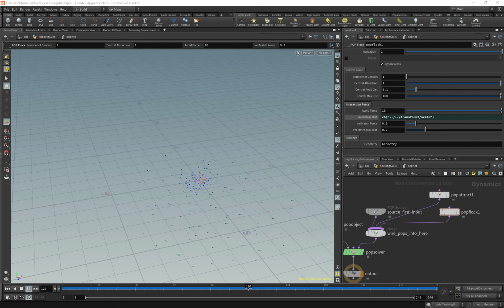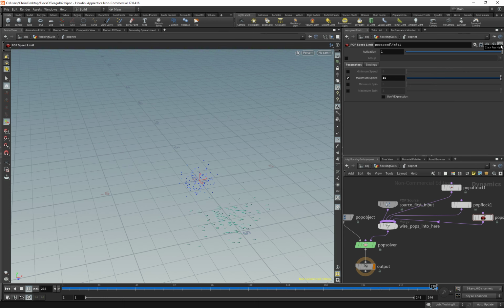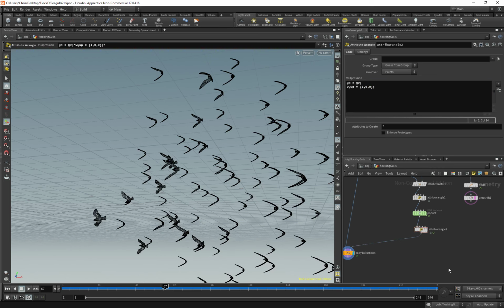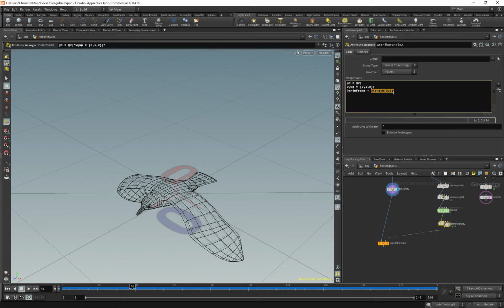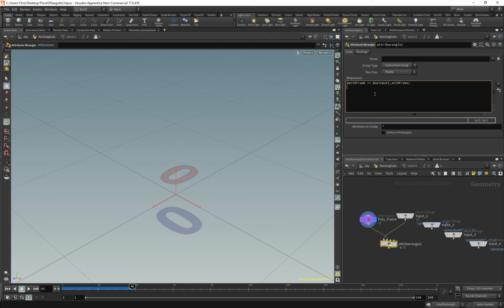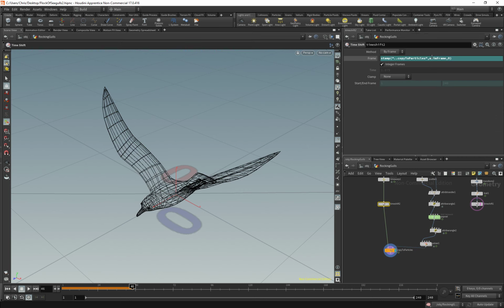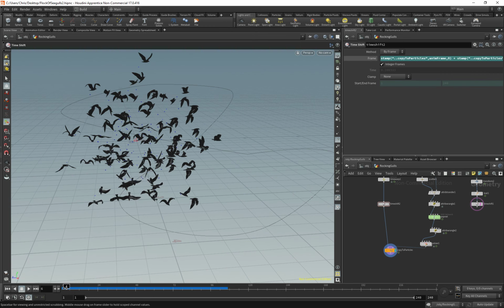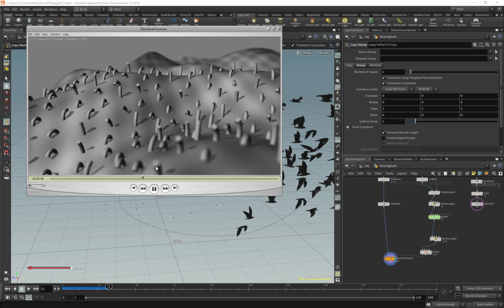HoudiniParticles3 FlockingGulls Vid2